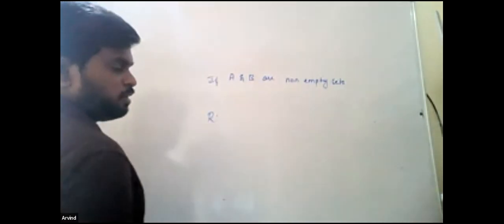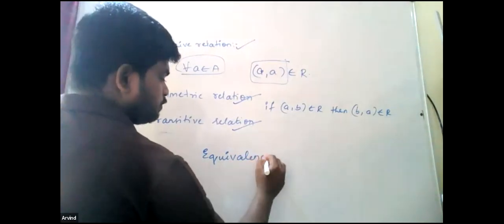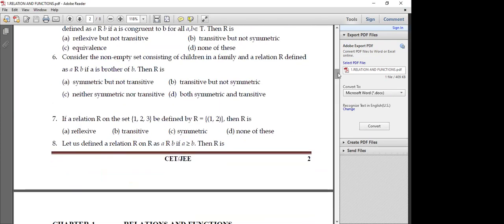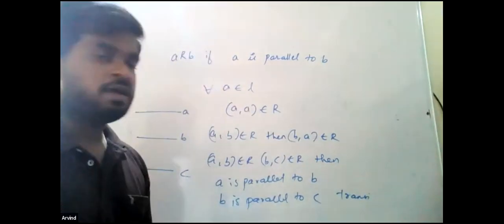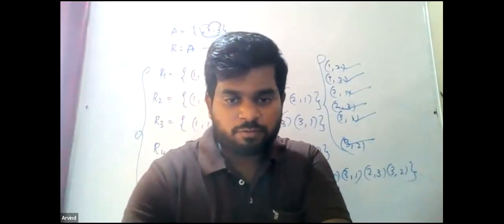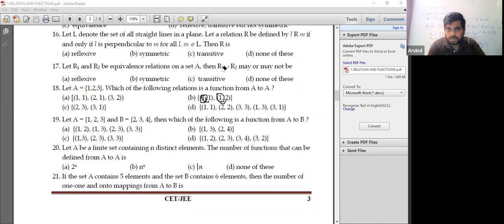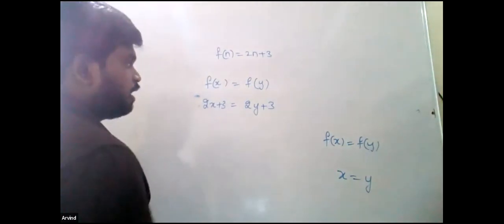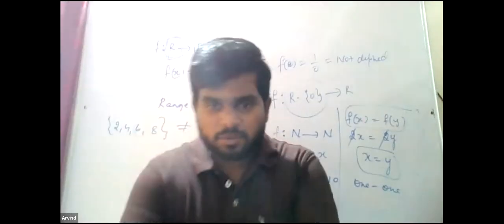CET CRASH COURSE | CLASS 2 | MATHS